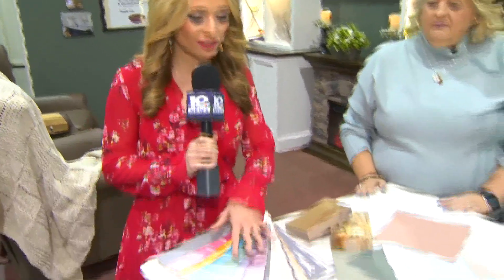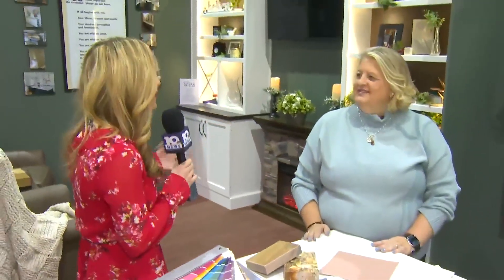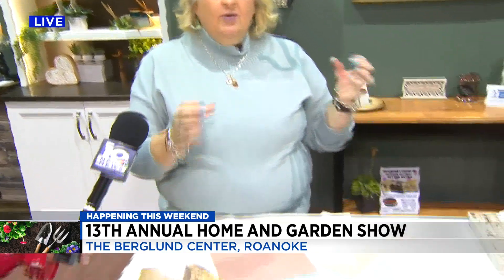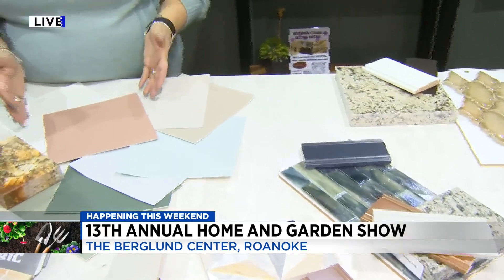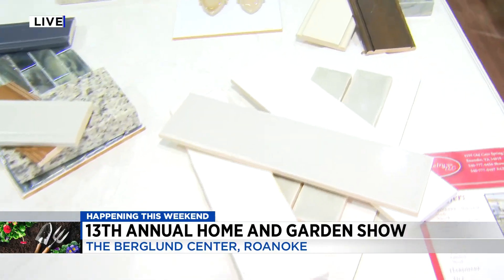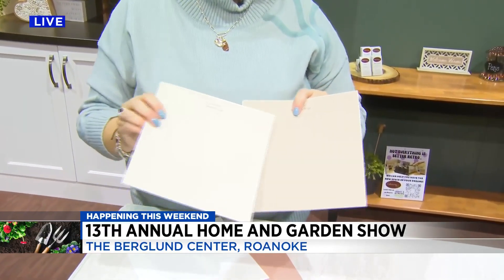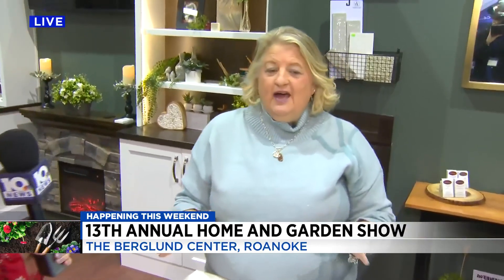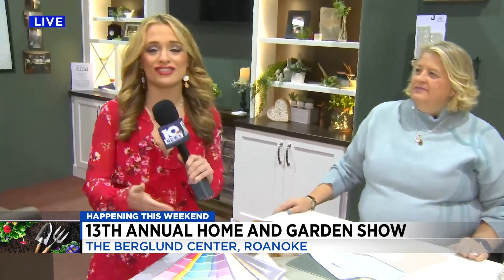The Greater Roanoke Home & Garden Show returns to Berglund Center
The Greater Roanoke Home & Garden Show returned to the Berglund Center for its 13th year last weekend..